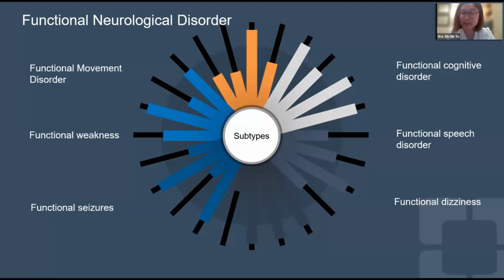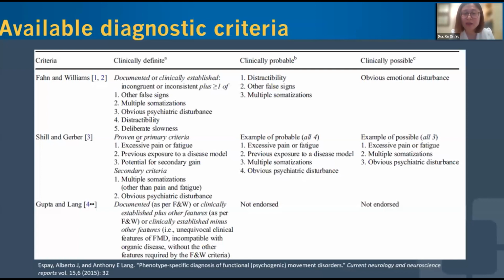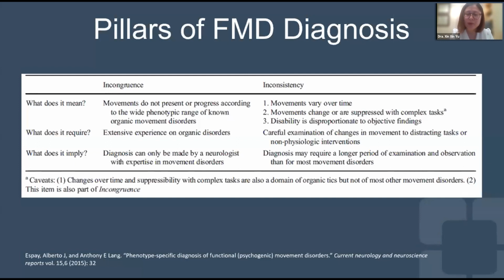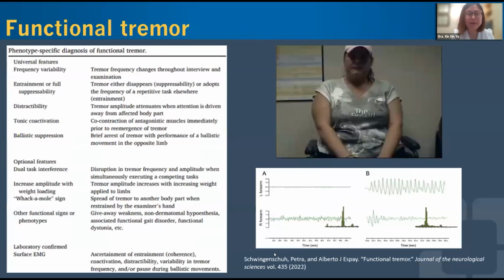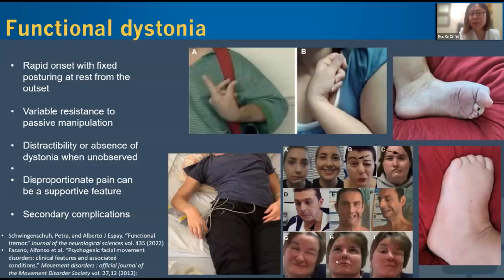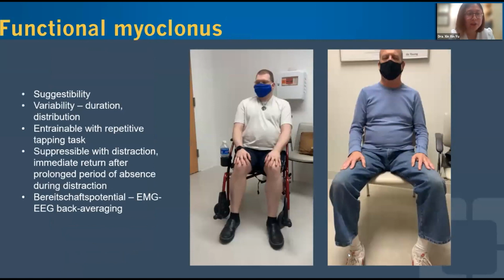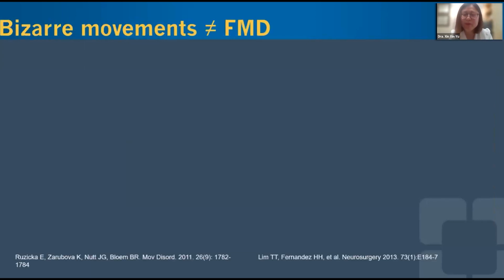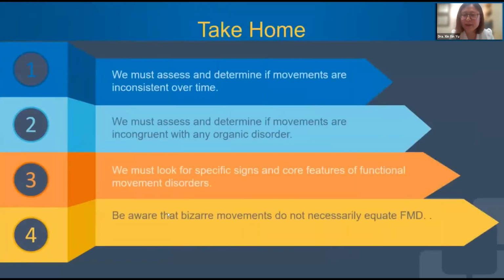Semiología y diagnóstico de los trastornos motores funcionales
Dra. Xin Xin Yu